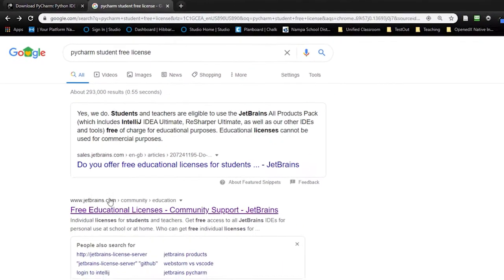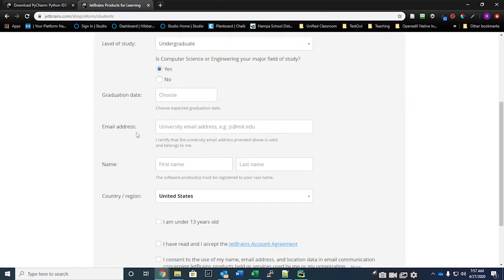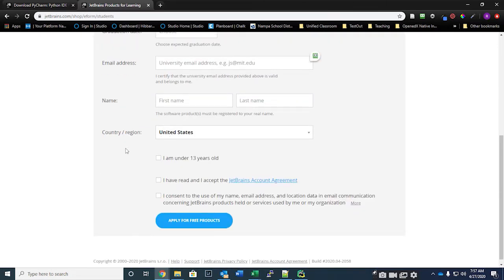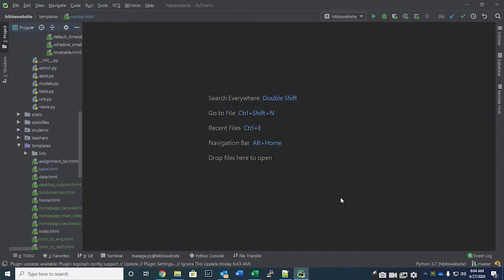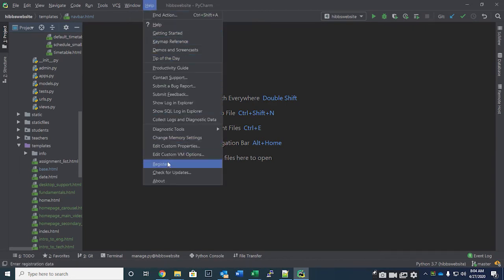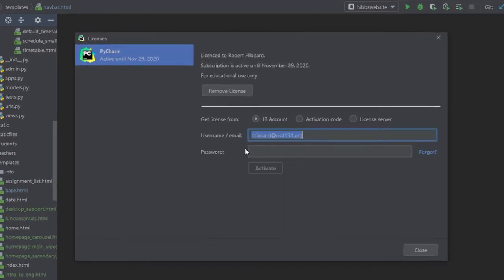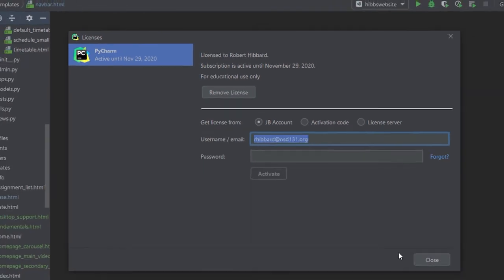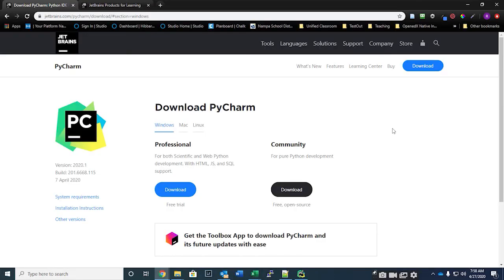How to license Pycharm for Students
How to license the professional edition of Pycharm for Students